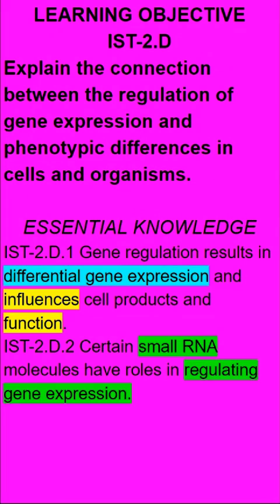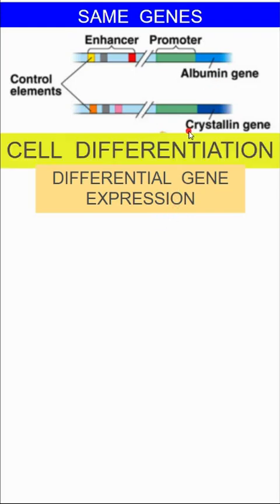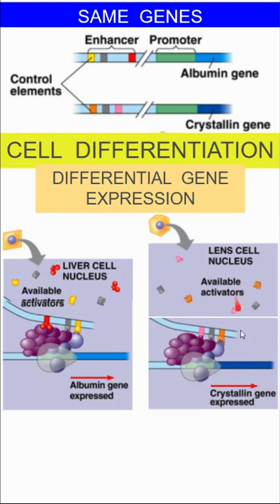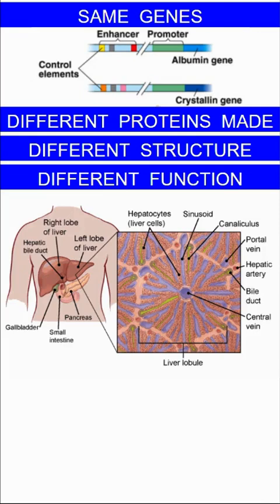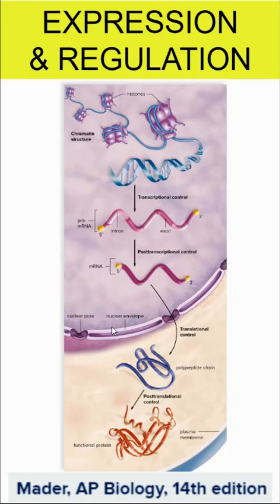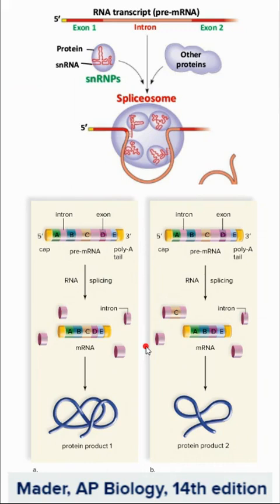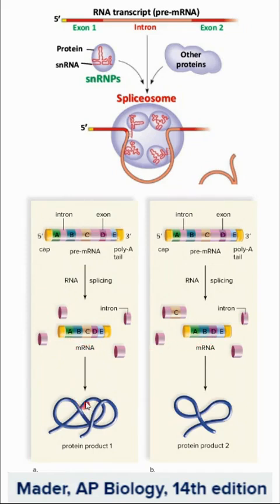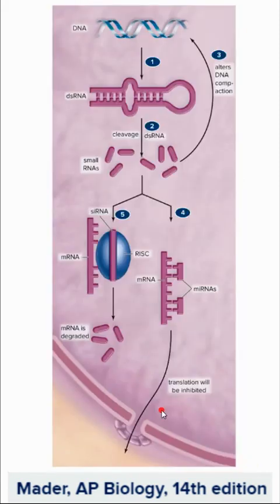AP Bio Topic 6.6 Gene Expression and Cell Specialization (differential expression and small RNA)